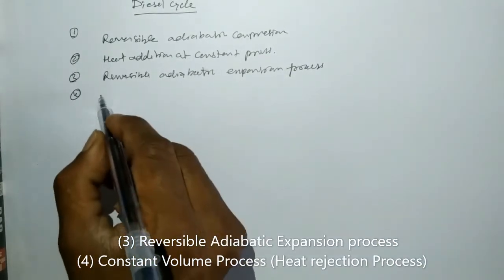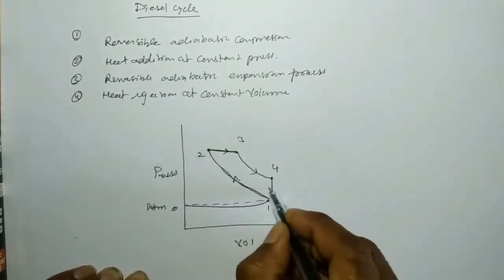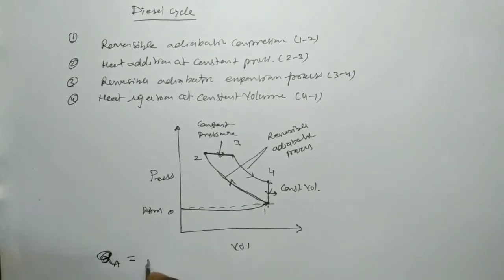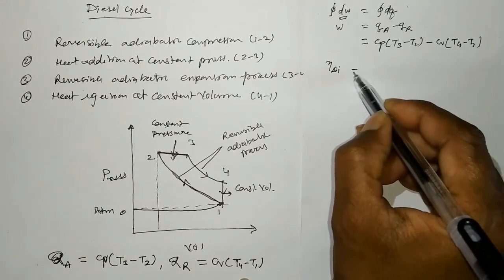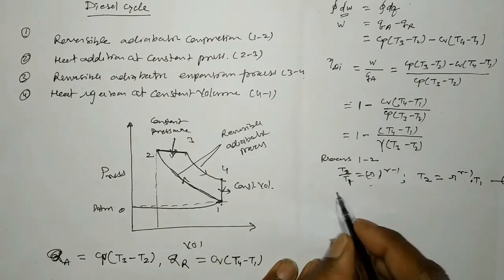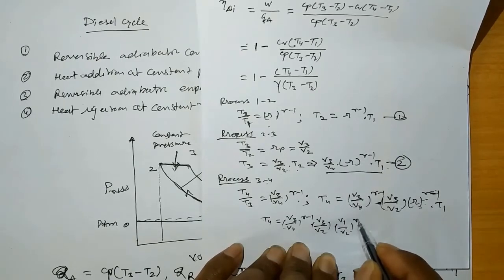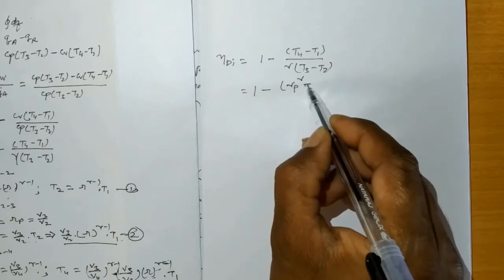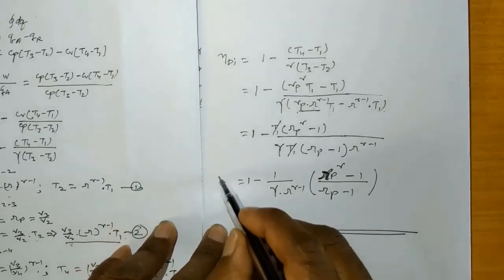Diesel Cycle , Efficiency of diesel cycle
This video shows the process of the Diesel cycle,  Cut off ratio and drive the formula for the efficiency of the diesel cycle